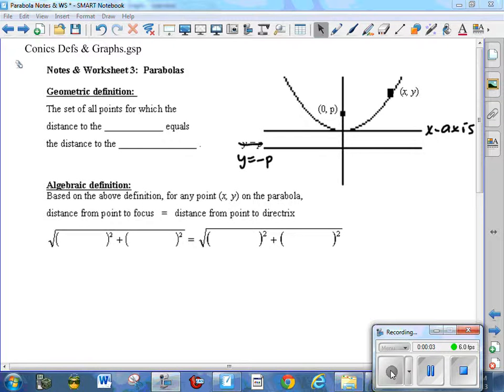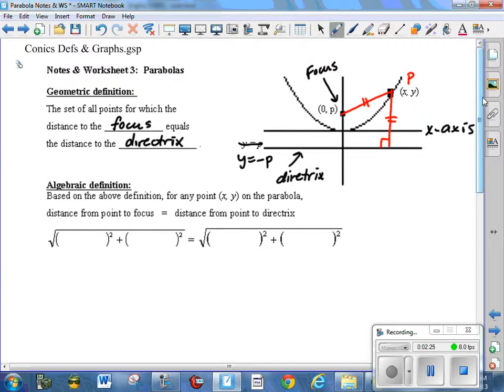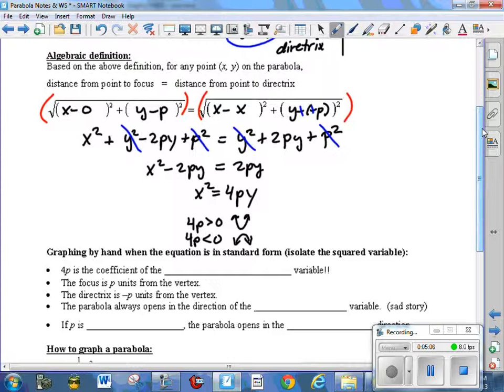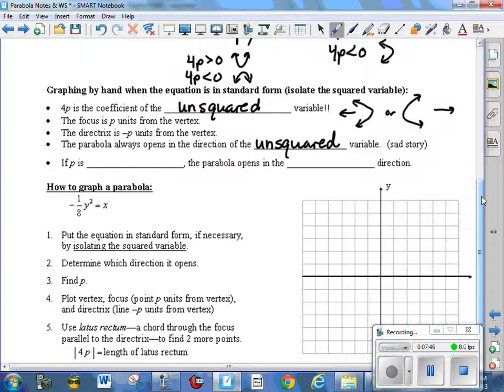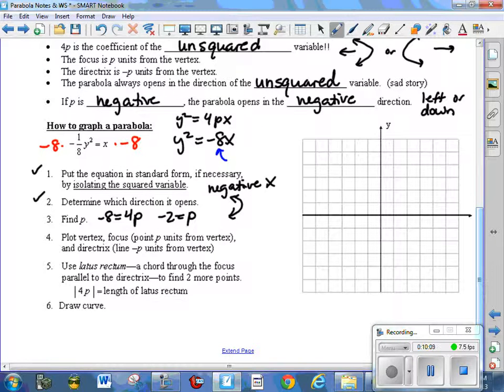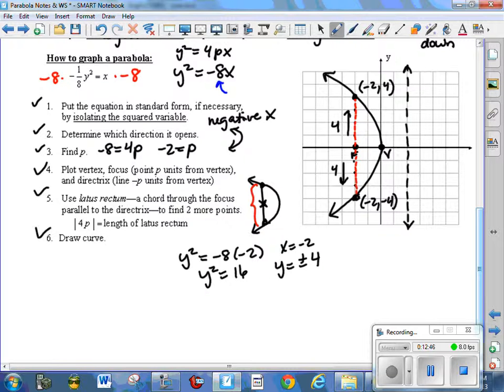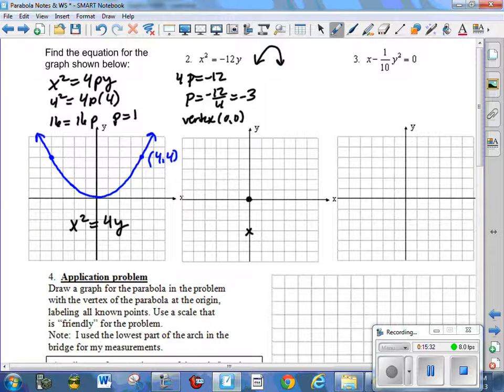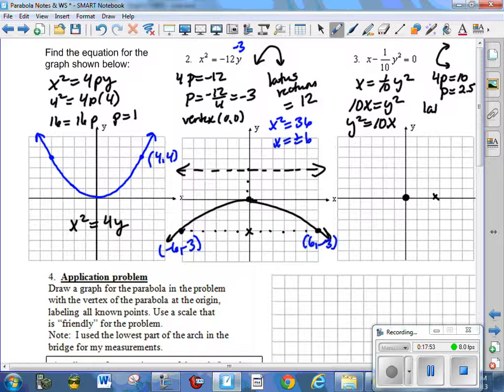Parabola Notes Pt 1 Def Graphing